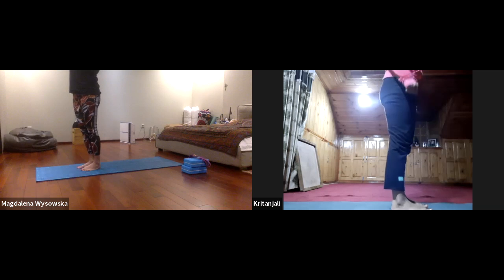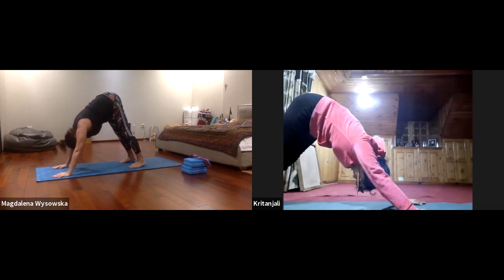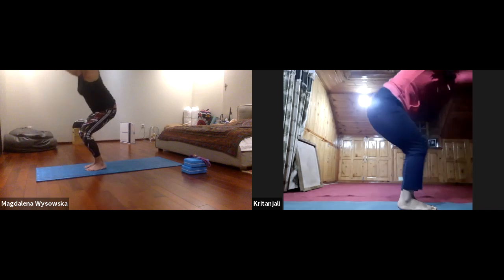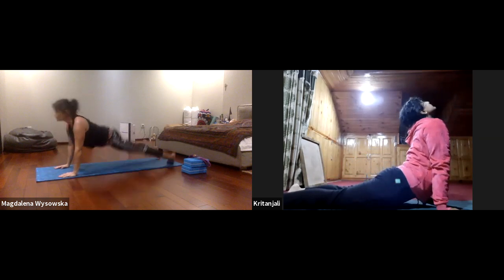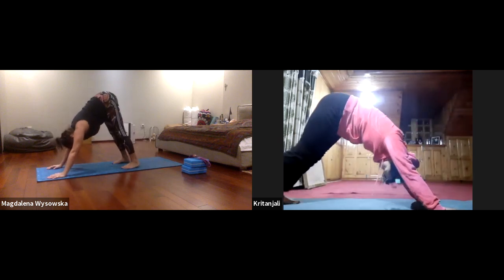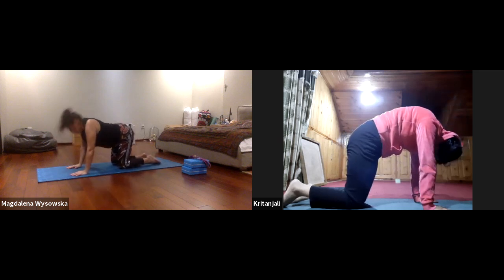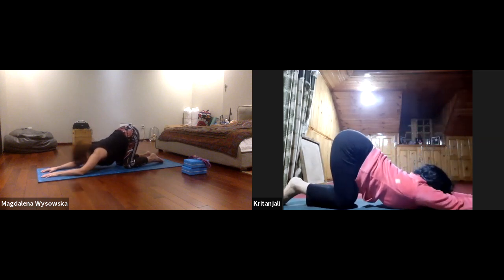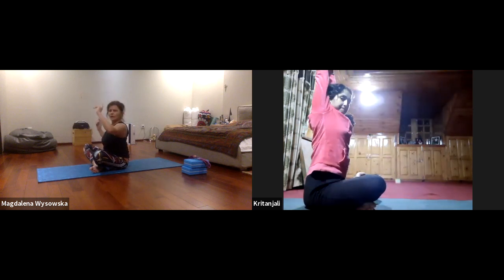𝐃𝐚𝐲-𝟏𝟒 || 𝐙𝐨𝐨𝐦 𝐂𝐥𝐚𝐬𝐬 || 𝐕𝐢𝐧𝐲𝐚𝐬𝐚 𝐅𝐥𝐨𝐰 𝐀𝐥𝐢𝐠𝐧𝐦𝐞𝐧𝐭 𝐂𝐥𝐚𝐬𝐬 || 𝐎𝐧𝐥𝐢𝐧𝐞 𝐘𝐨𝐠𝐚 𝐓𝐞𝐚𝐜𝐡𝐞𝐫 𝐓𝐫𝐚𝐢𝐧𝐢𝐧𝐠 𝐂𝐨𝐮𝐫𝐬𝐞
Vinyasa is a style of yoga characterized by stringing postures together so that you move from one to another, seamlessly, using breath. Commonly referred to as “flow” yoga. Vinyasa classes offer a variety of postures.